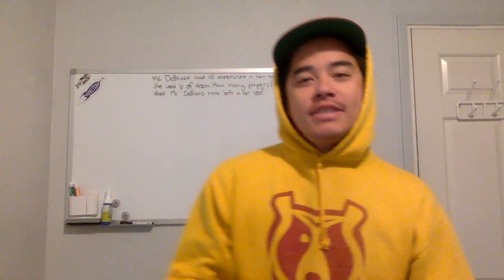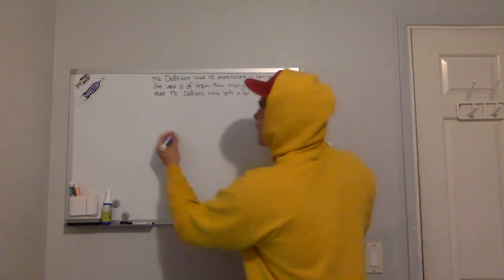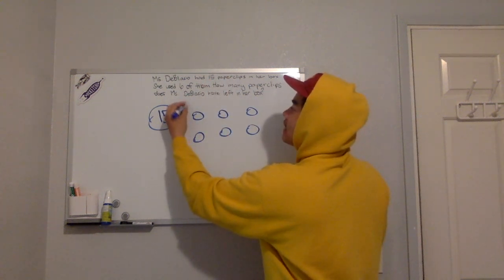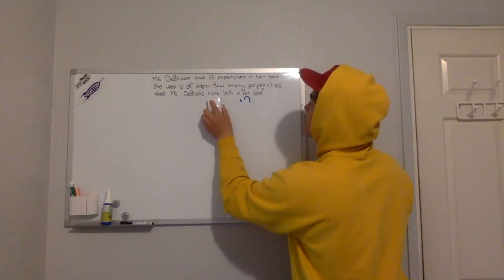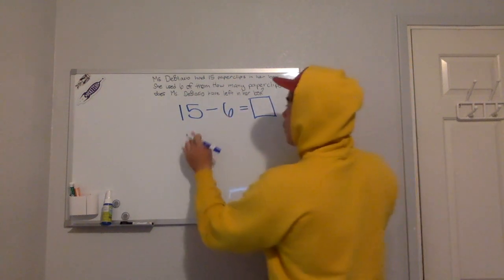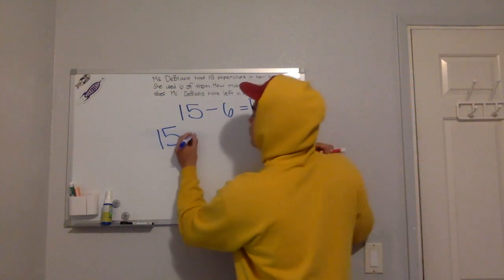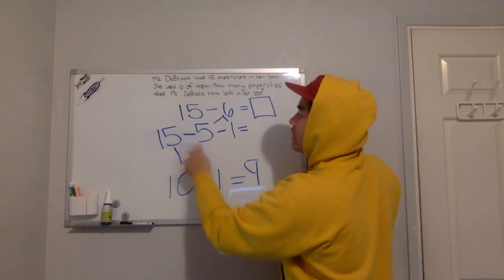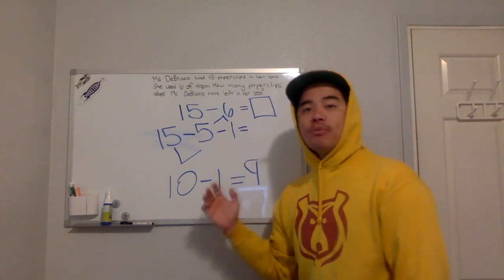Number Story 2b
This video is about Number Story 2b